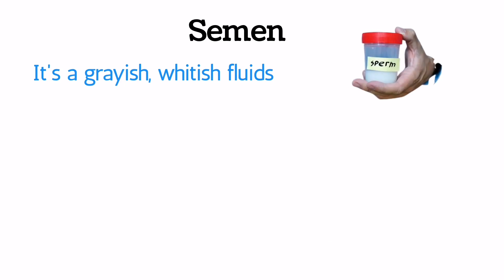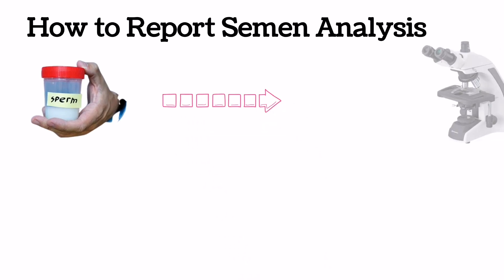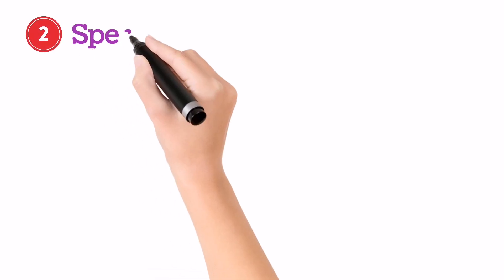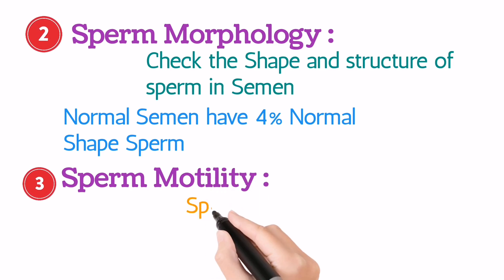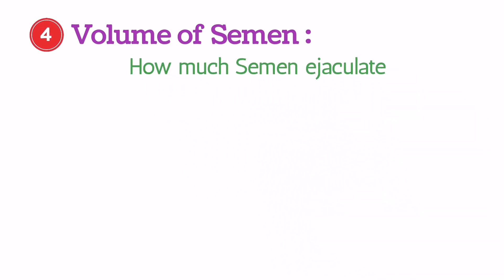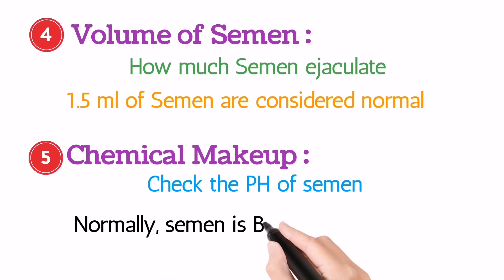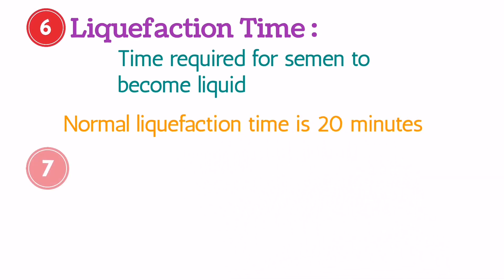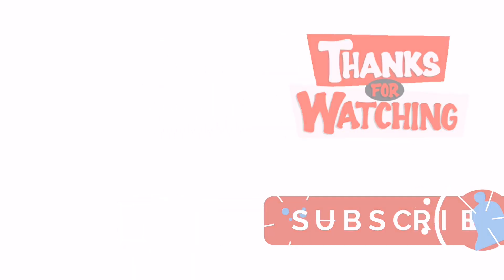What to Report in Semen Analysis | Semen Analysis test report /result | Infertility test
Dear viewers, Semen is type of body fluids released by male reproductive organ which contains sperms and semen nourished and carry Sperms to female reproductive organ for fertilisation.
Now how you will checke yourselves that your semen have the right volume, shape, Motility, chemical makeup and fructose level of sperms.
All of the above things you can understand in this short video watch till the end.